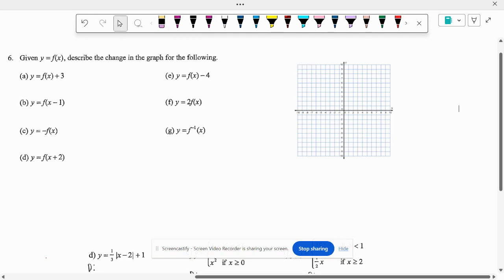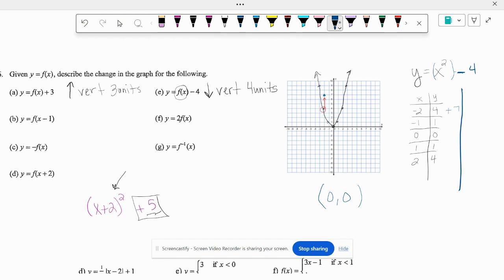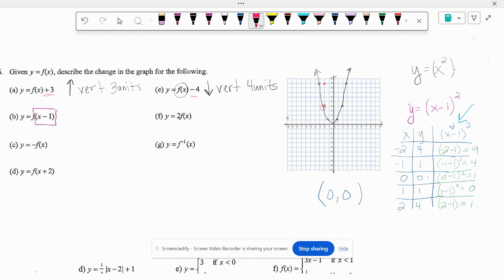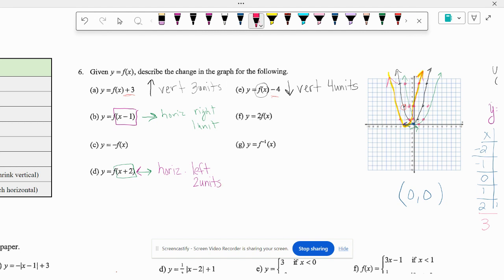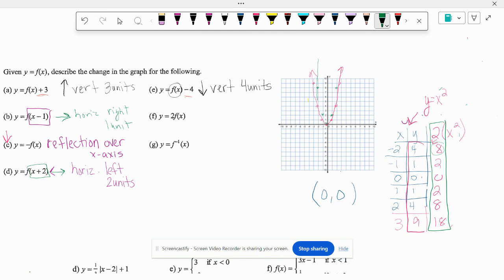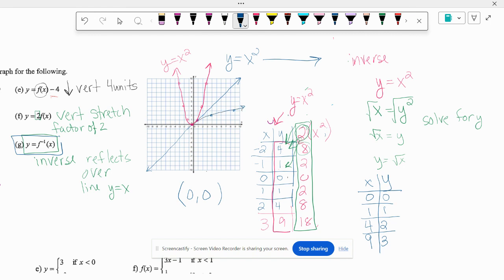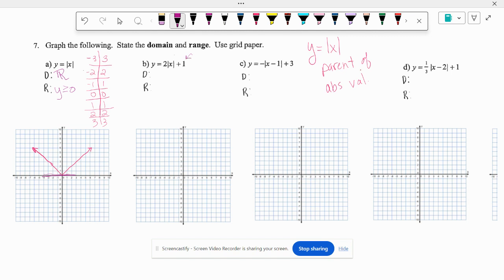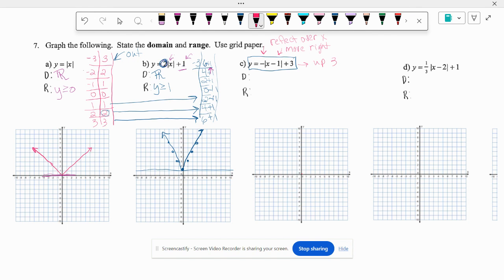Absolute Value Graphs 6 and 7